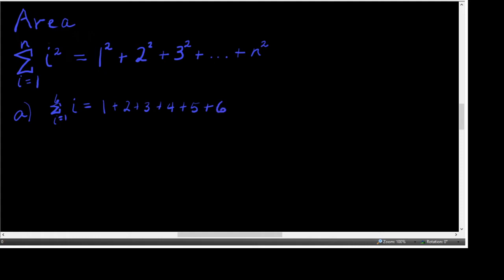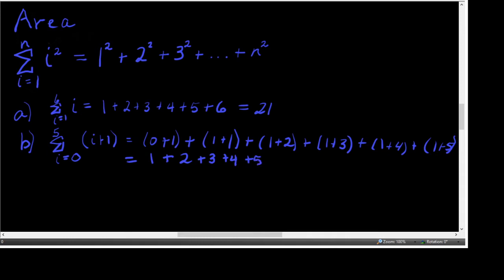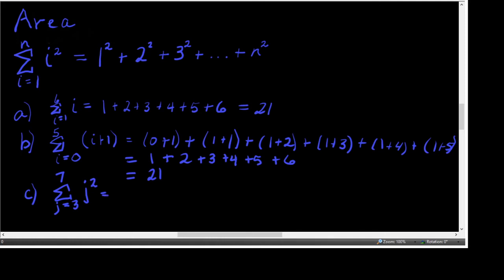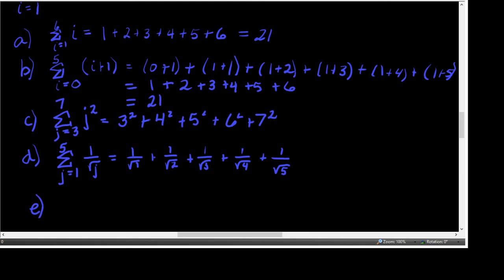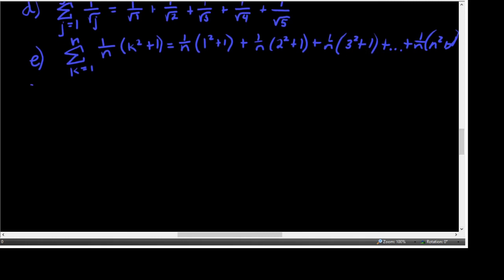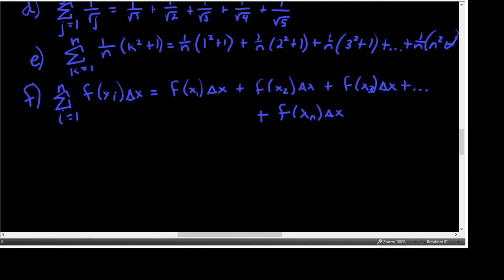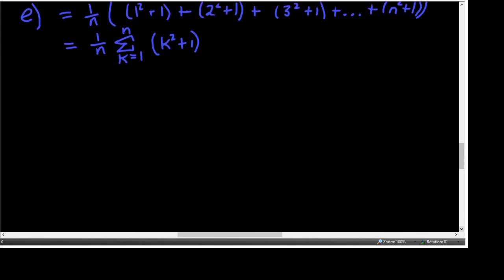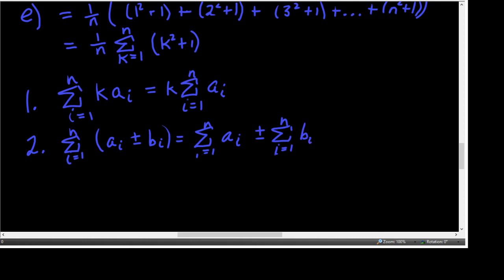4•2 Part 1